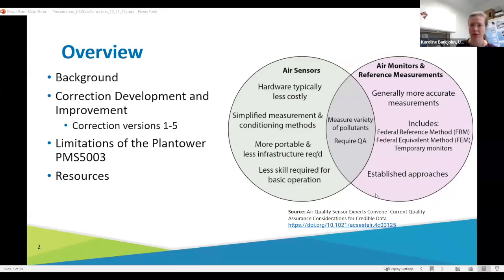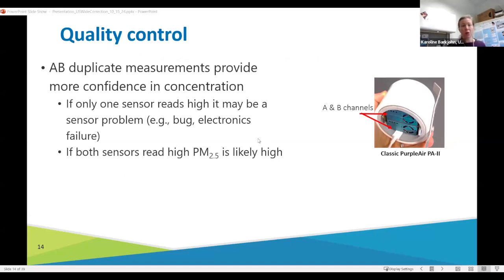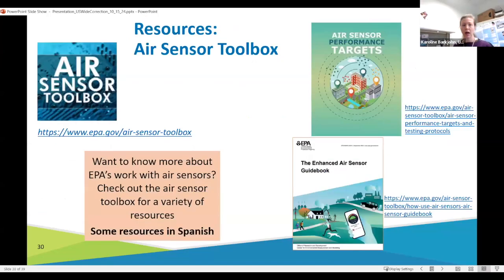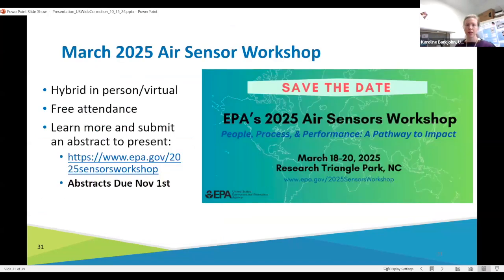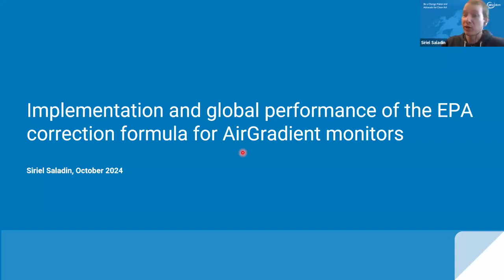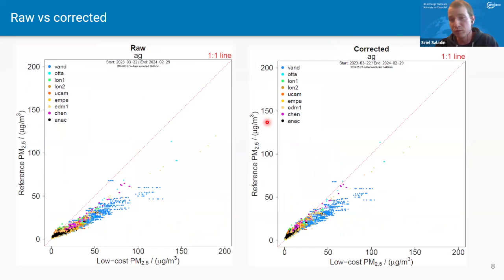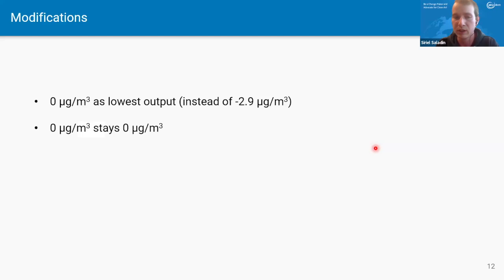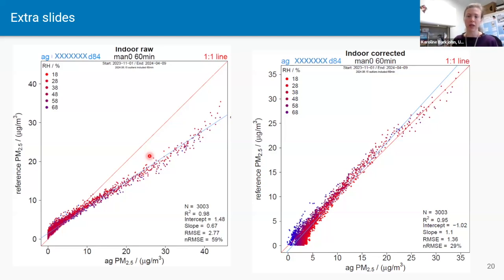Improve AQ Monitoring with EPA Sensor Corrections & Global Performance: Air Quality Forum Oct 2024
Welcome to the 7th Air Quality Forum hosted by AirGradient! We’re thrilled to announce our upcoming forum titled "Improving Air Quality Monitoring: EPA Sensor Corrections and Global Performance." This session will feature two outstanding experts who will dive deep into the advancements in air quality monitoring and how sensor corrections are transforming the accuracy of air quality data around the world.

Our first speaker, Dr. Karoline Barkjohn, a Physical Scientist at the U.S. Environmental Protection Agency (EPA), will present on the "United States-Wide Sensor Correction." Dr. Barkjohn is part of the EPA's Office of Research and Development’s Center for Environmental Measurement and Monitoring, where she focuses on understanding and improving the performance of air sensors.

Joining her will be Siriel Saladin, one of our scientists at AirGradient, who will discuss the "Implementation and Global Performance of the EPA Correction Formula for AirGradient Monitors." Siriel's work focuses on processing and analyzing air quality data, with a special emphasis on particulate matter. He will provide insights into how AirGradient’s global network of monitors is utilizing EPA correction formulas to enhance accuracy.